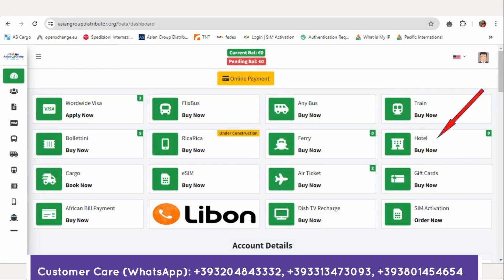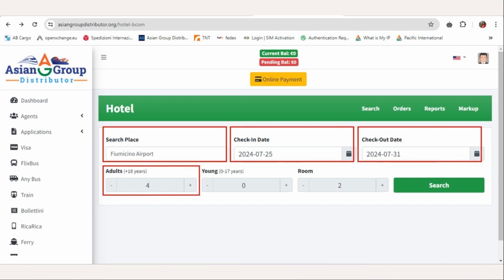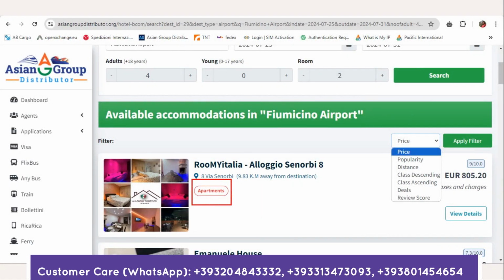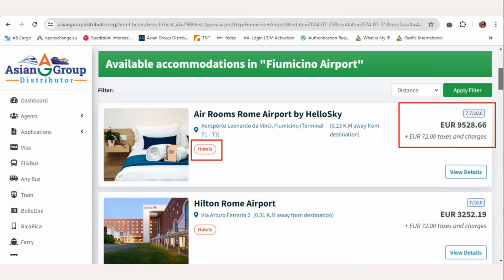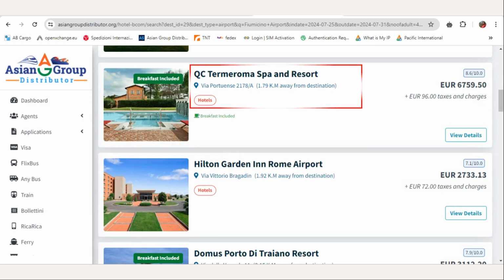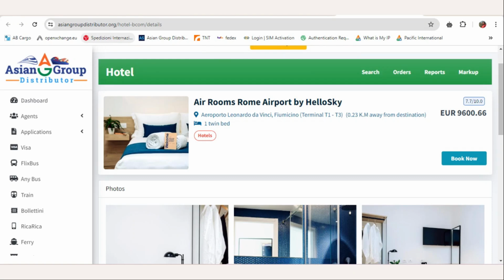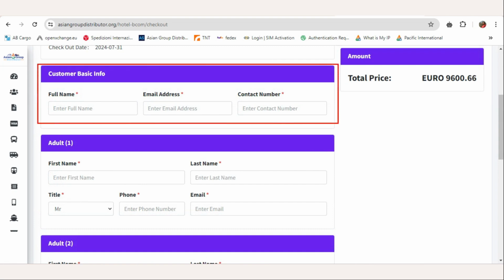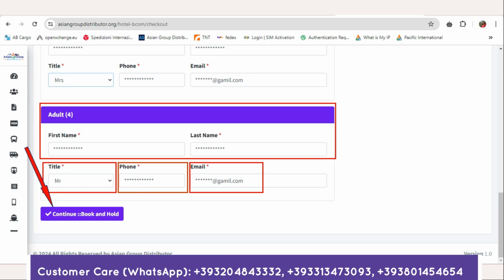HOTEL BOOKING Tutorial in English | Asian Group Distributor | Pacific International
In this video, we share with you how to easily and quickly book a hotel. This guide will be especially helpful for those booking a hotel for the first time.

We, at Asian Group Distributor and Pacific International, bring you a detailed guide on the hotel booking process, entirely in English.

📌 Video Content:

Step 1: Choosing the right hotel according to your needs.
Step 2: Introduction to online hotel booking websites and platforms.
Step 3: The booking process from start to finish.
Step 4: Methods to confirm your booking and necessary information.

🔍 Why Watch Our Video:
↪️ Simple and clear guide to hotel booking.
↪️ Essential information for both new and experienced travelers.
↪️ Answers to any questions you may have about hotel booking.

Asian Group Distributor and Pacific International are committed to providing you with the best service always.